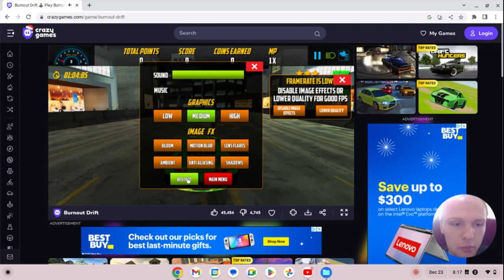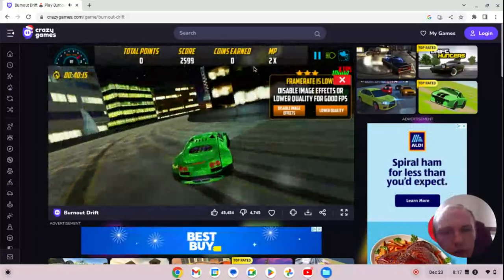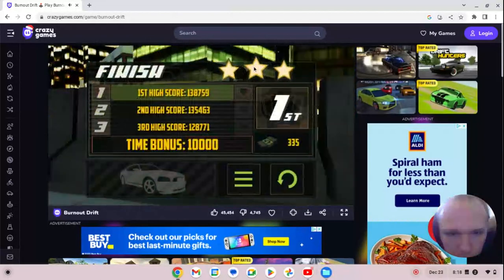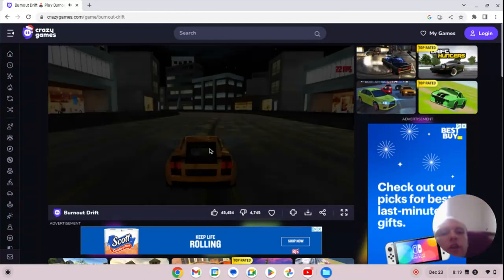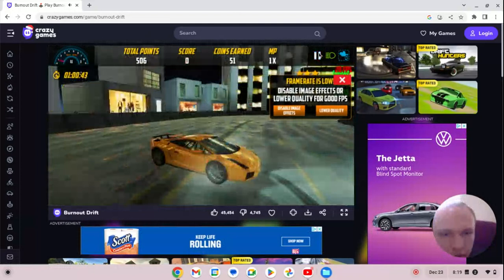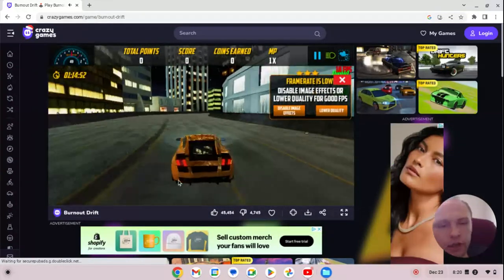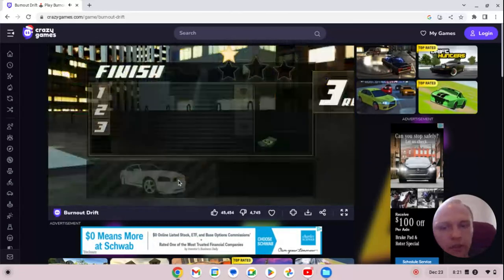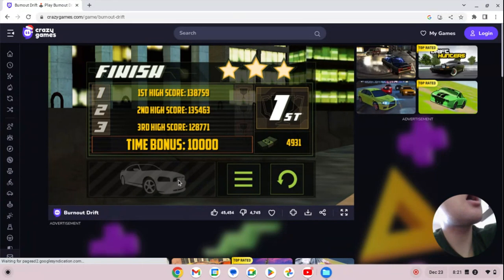Bugatti veyron and Lamborghini gallardo in burnout drift